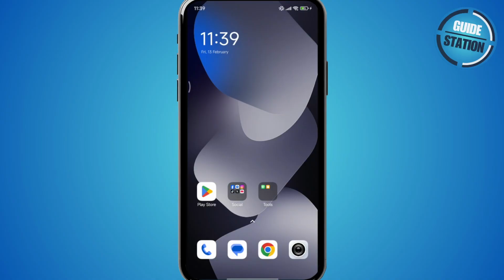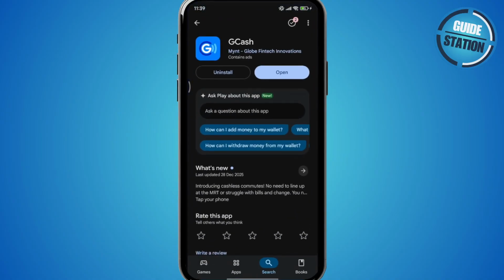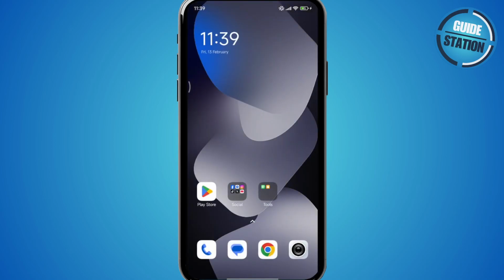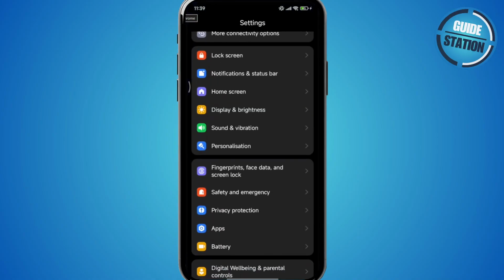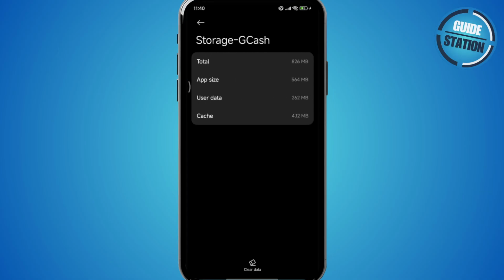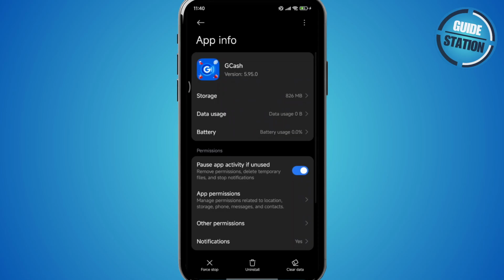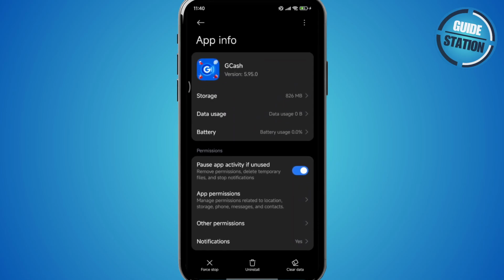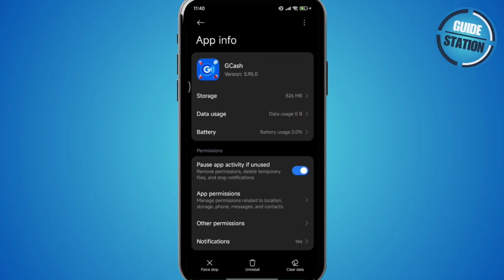How To Fix GCash OTP Not Received (2026)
How do I fix the GCash OTP not received issue? In this video tutorial, I’ll show you how to troubleshoot and fix OTP not received problems on GCash. Enjoy!